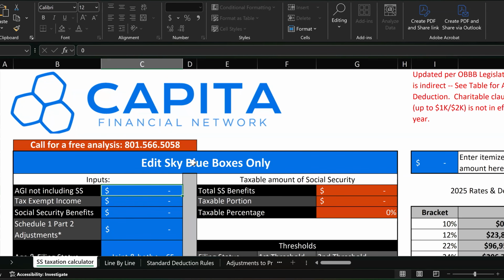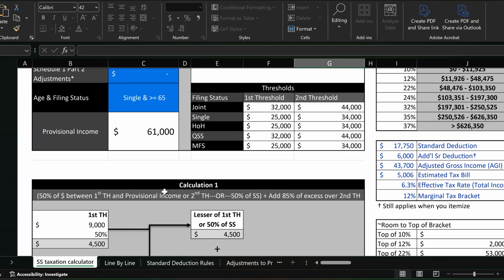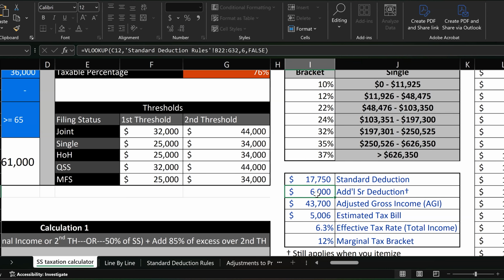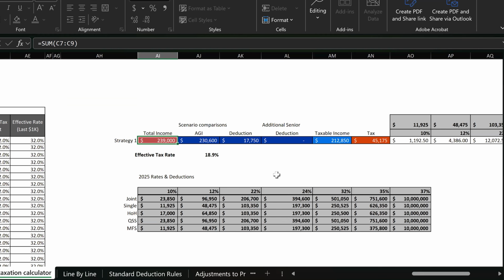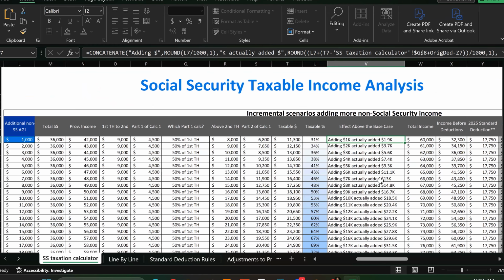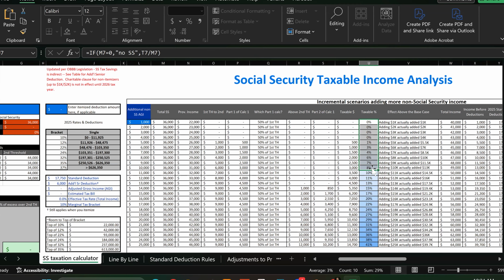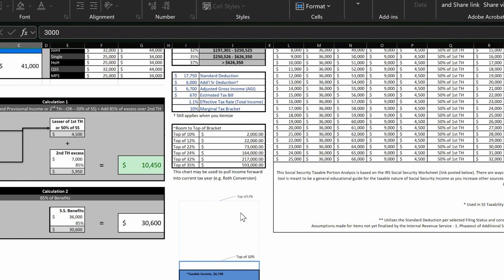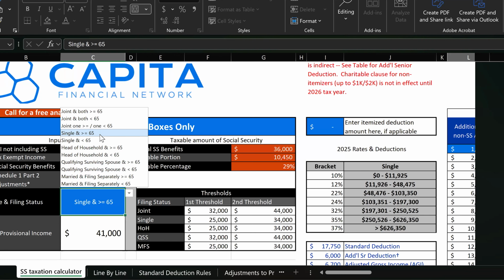Social Security Taxable Income Explained Step by Step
In this video, Erik Soderborg and Zacc Call walk you step by step through how to determine exactly how much of your Social Security income will be taxable.

Be sure to download the Free Social Security Taxability Worksheet to follow along with us.

Many retirees don’t realize that between 0% and 85% of their benefits can be taxed depending on their income level. Zacc shows you how to run the calculation yourself so you’ll know what to expect.

📌 What you’ll learn in this video:
The formula used to calculate taxable Social Security income
What counts as “provisional income”
Examples that show when 0%, 50%, or up to 85% of benefits are taxed
How other income sources affect your Social Security tax bill
If you’re retired or planning for retirement, this walkthrough will help you avoid surprises at tax time and make better financial decisions.

⏰ TIME CODES ⏰
0:00 Intro
0:24 Purpose of Spreadsheet
1:02 Which Boxes to Fill Out
3:45 How Much SS is Taxable
5:16 Deductions
7:10 Far Right Grid Explanation
8:57 Itemized Deductions
9:44 Tax Tornado Table
13:37 Roth Conversion Opportunities
15:50 Middle Chart Explanations
18:06 Filing Status Matters
19:49 What this Does NOT Do
20:50 Where to Get Help

Different types of investments involve varying degrees of risk, including the loss of money invested. Therefore it should not be assumed that future performance of any specific investment or investment strategy, including the investments or investment strategies recommended or proposed by Capita will be profitable. Further, Capita does not provide legal or tax advice. Please consult with your legal or tax professional for advice prior to implementing any strategies discussed during this podcast.

Certain information discussed during this podcast is based upon forward-looking statements, information and opinions, including descriptions of anticipated market changes and expectations of future activity. Capita believes that such statements, information and opinions are based upon reasonable estimates and assumptions. However, forward-looking statements, information and opinions are inherently uncertain and actual events or results may differ materially from those reflected in the forward-looking statements. Therefore, undue reliance should not be placed on such forward-looking statements, information, and opinions. Registration with the SEC does not imply a certain level of skill or training.